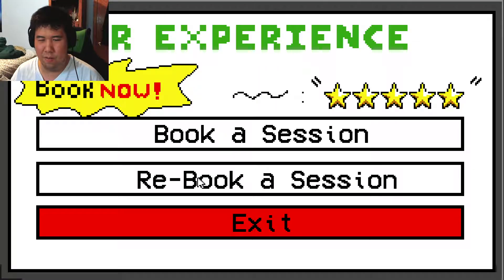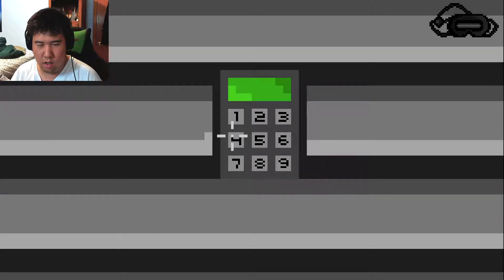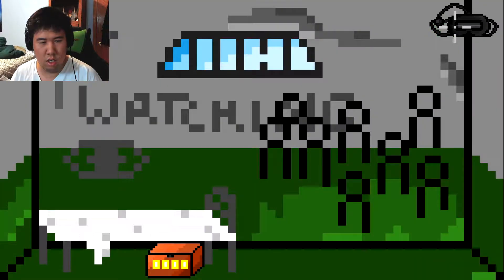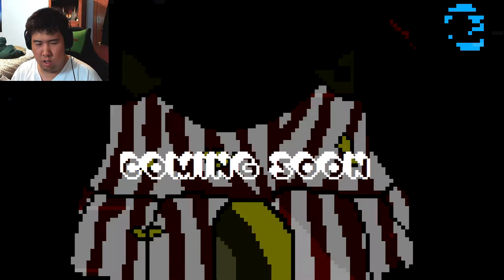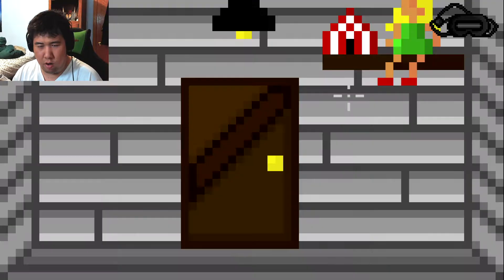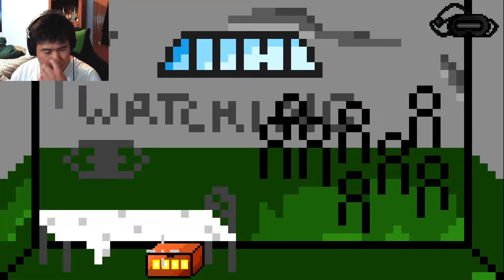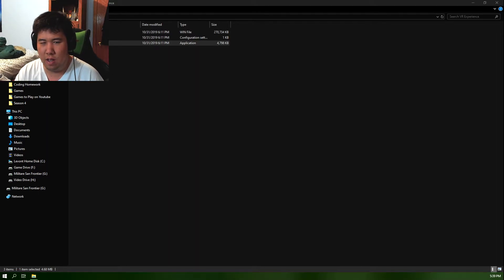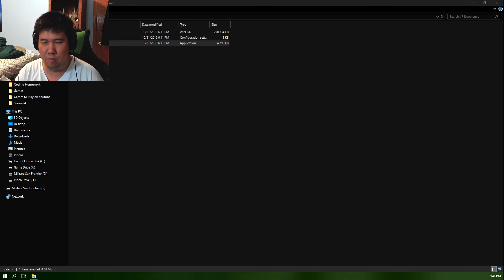VR without VR sets| VR Experience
I don't need no vr set to experience vr.
Outro Information
Artist: Ron Gelinas
Track Title: Equinox (original mix)
A dark Escape Room game. Immerse yourself in this twisted experience as you travel trough different settings trying to escape. How deep the rabbit hole will you go? Uncover the mystery revolving this strange, enigmatic building and S̙͚͈ͅE̝̣T̯͇̼͕̰͢ ̷̰̼̼̭̹̥T̜̯̦̠̜̖̳H̠̻E̡̫̟͕̲̩͔M̬͓ͅ ͍̣͙̦̠̜ͅF̲̤͖̣͕̟͚͠R̺̙̩̹̯͠E͖̗̜͔̻É̹͉̻̗.